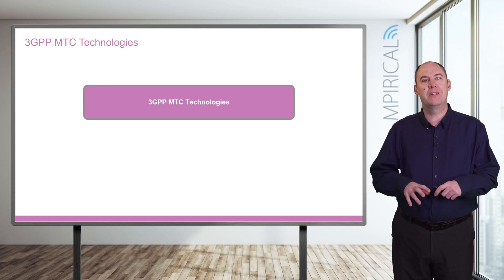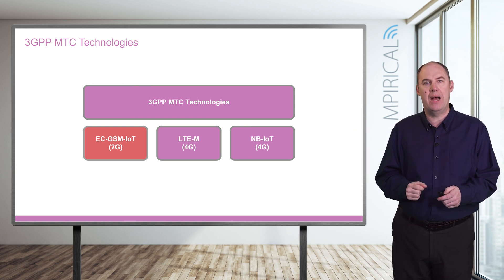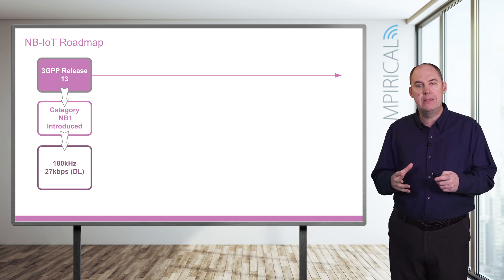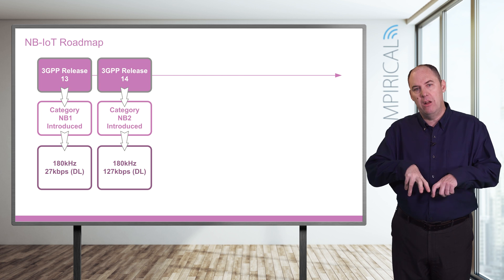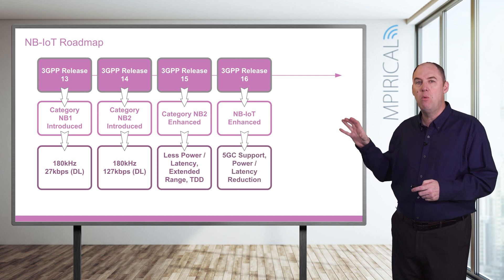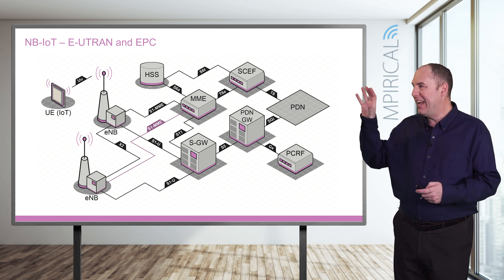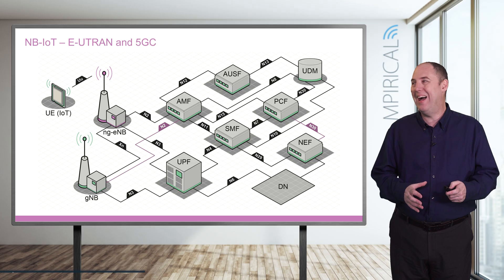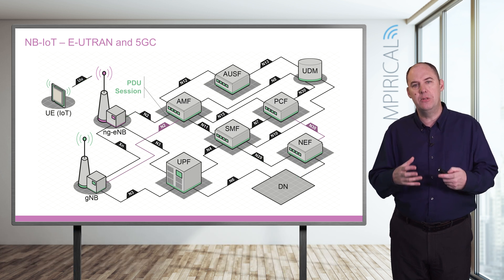Introducing NB-IoT (Narrow Band Internet of Things) | Mpirical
In this video we introduce one of the key technologies for MMTC (Massive Machine Type Communication) now and going into the future, NB-IoT (Narrow Band Internet of Things).

This video is an example of our OnlineAnytime content, a cost effective training solution, delivering the same level of quality as our instructor led methods. Our 5G & Essential Technologies package can be accessed from anywhere at any time, providing fully on demand learning.